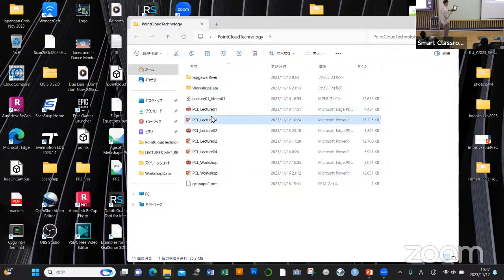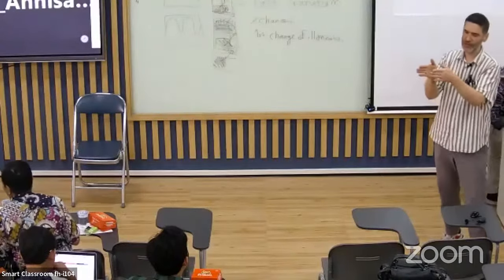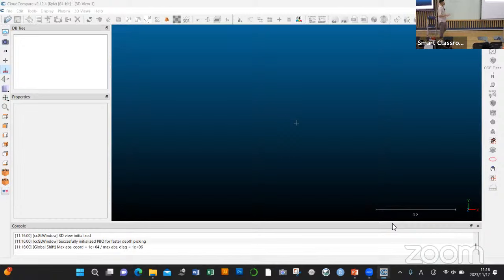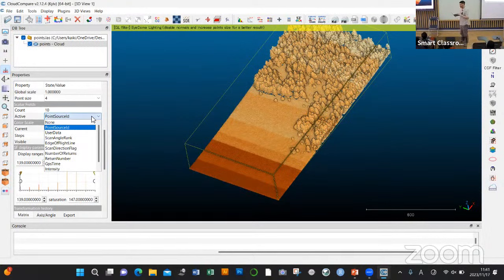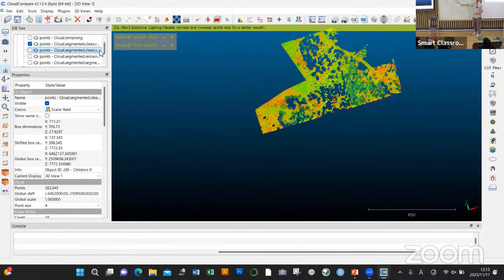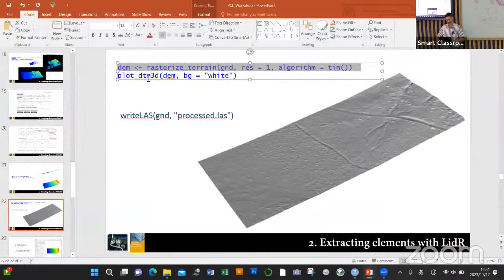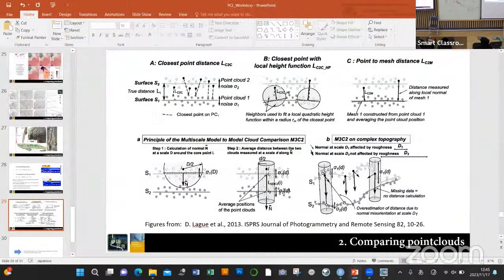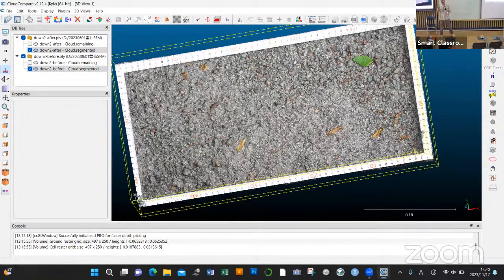Short Workshop on LIDAR Acquisition and Processing